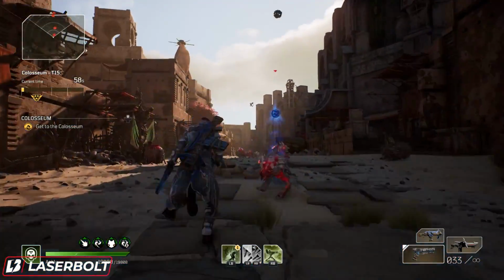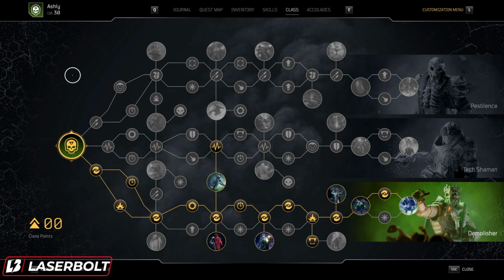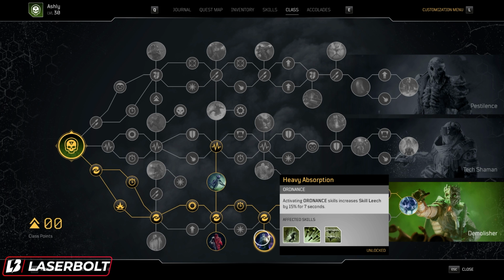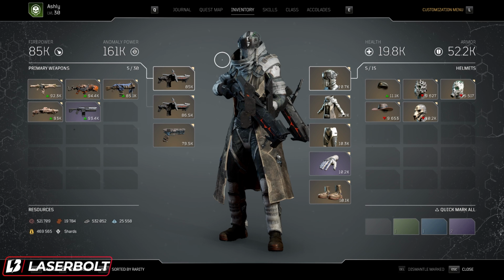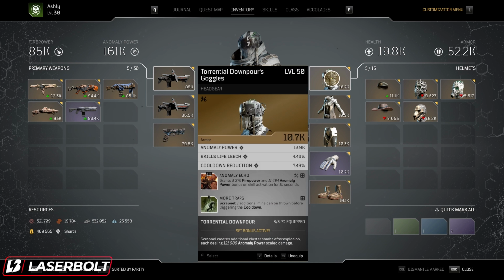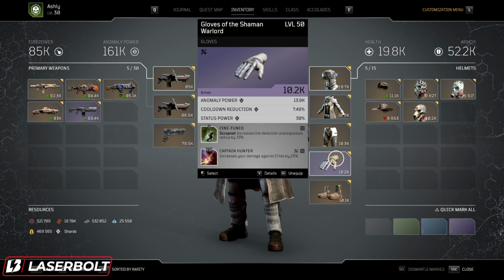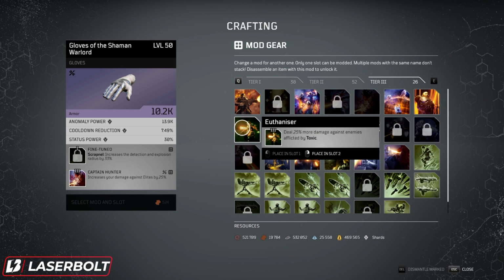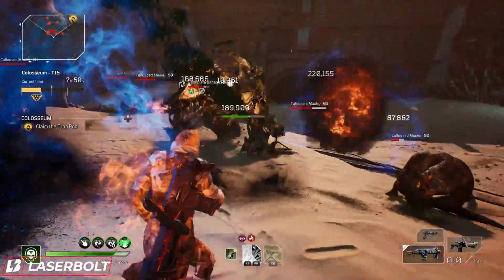Outriders Technomancer ULTIMATE ANOMALY BUILD – Outriders MAX AOE DAMAGE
Here is the technomancer ultimate anomaly build that provides you with the max AOE damage and this outriders best build is very powerful that you will be able to run through elites and any enemy along with high end challenge clears and eye of the storm. I will provide you with the outriders tips and tricks along with outriders guide that will help you advance through the tough areas. I am going to over the technomancer skill tree, weapon, and armor and what I am using that makes this outriders technomancer a build that deals max damage and great with combos. Follow my complete outriders technomancer guide that will have your outriders class become stronger and I am also providing you with outriders tips to help you play as a technomancer a lot better than what you are currently doing.